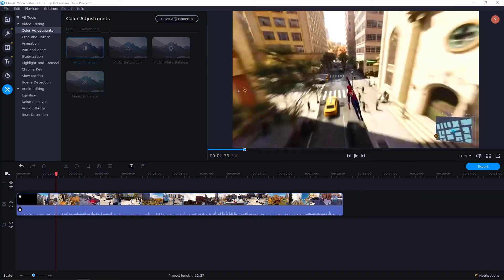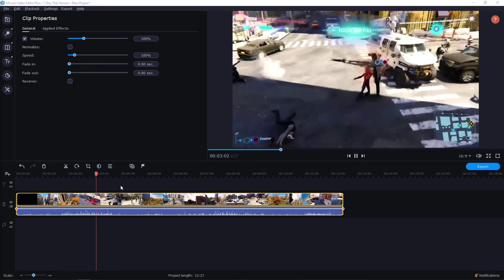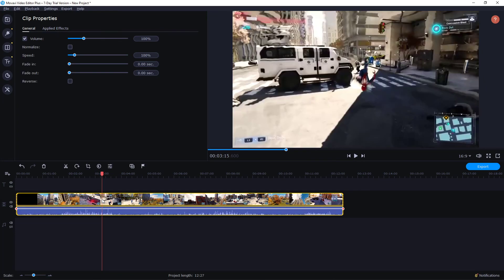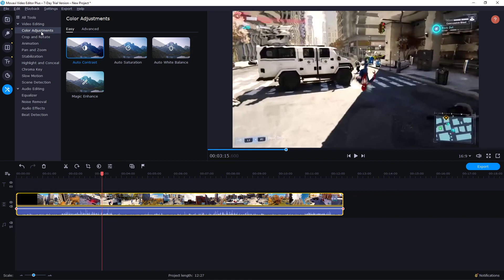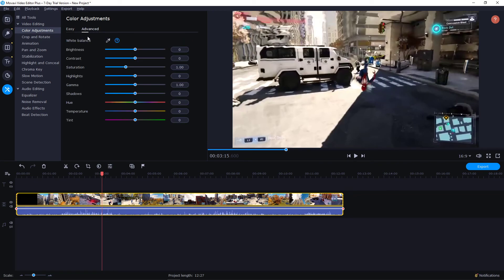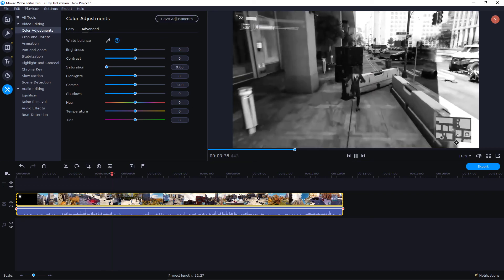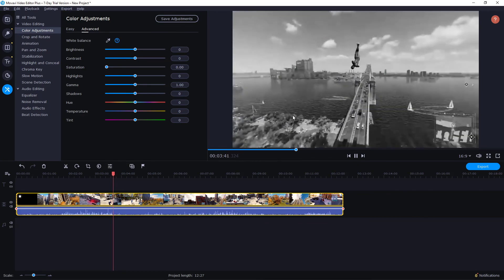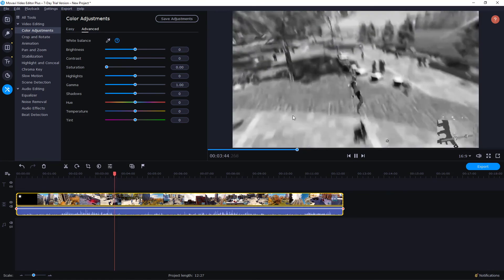How To Make Video Black And White in Movavi Video Editor Plus 2020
In this video you will learn how to make video black and white in movavi video editor

 , transferwise ‏‏‎ ‎

GET AMAZING FREE Tools For Your Youtube Channel To Get More Views:
Tubebuddy (For GROWTH on Youtube):